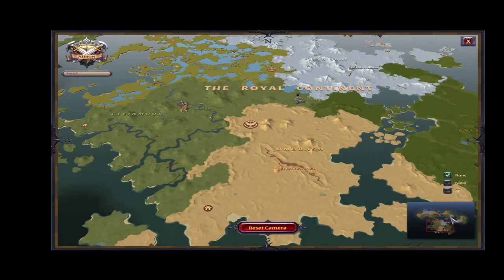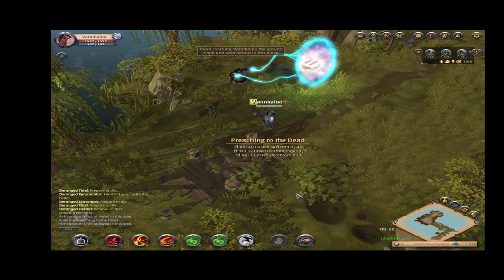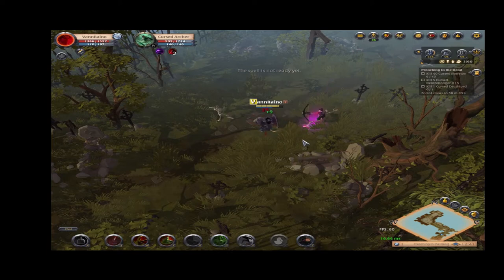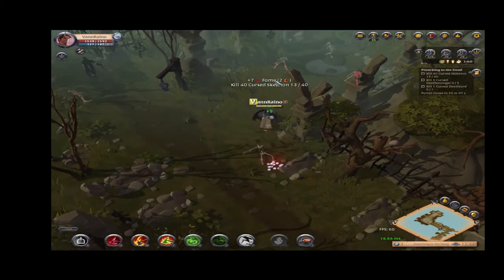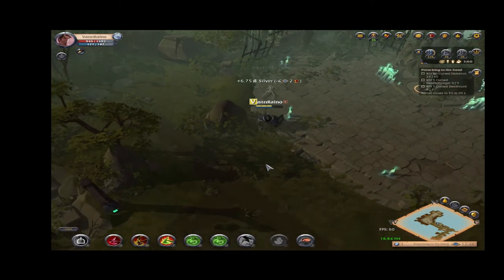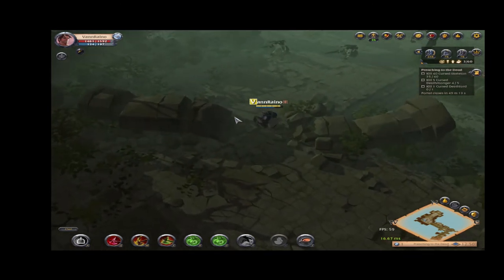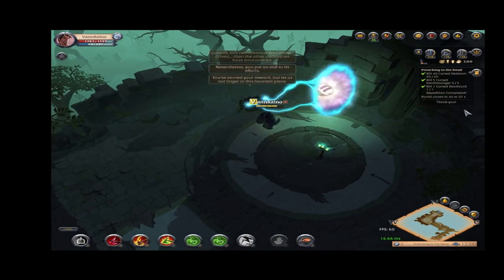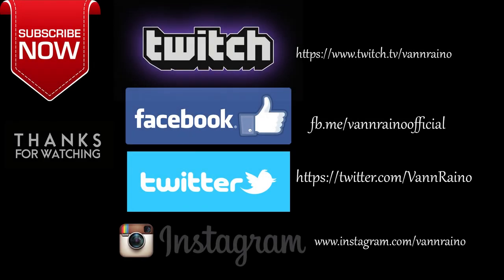Why this Build is so effective??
This video shows How i run a dungeon using my "Ax Raider"  build. It features the builds skills, how, why ,and when I use them, This also feature the dungeons mobs as well. Come check out how i use it to find out if you can also apply this build in other dungeons or even in the black zones's open world PvP.